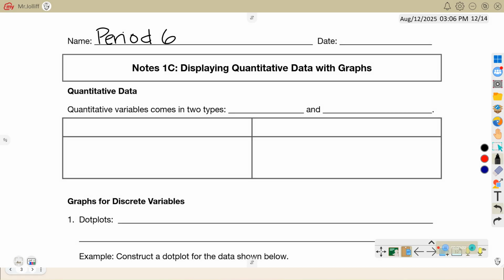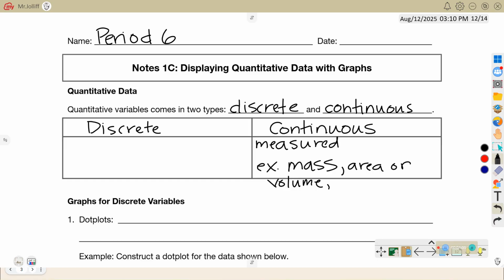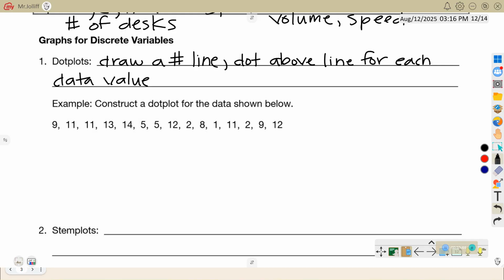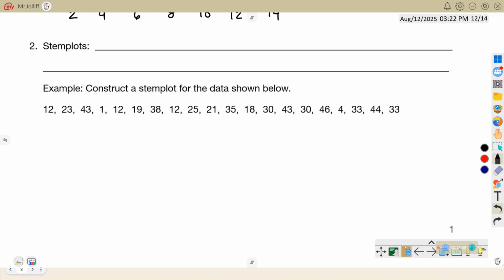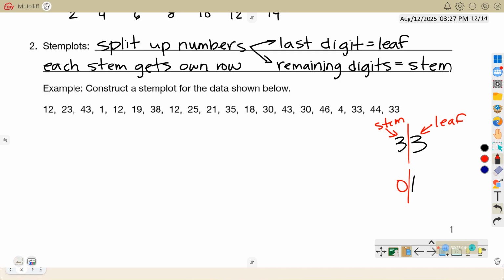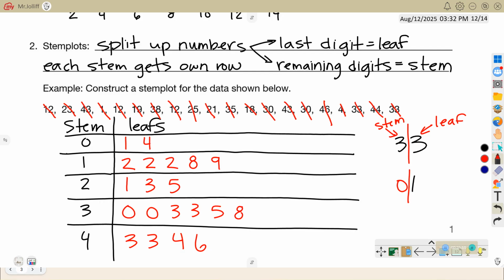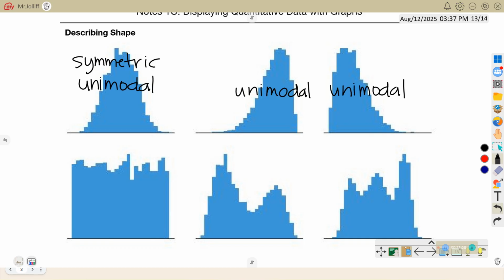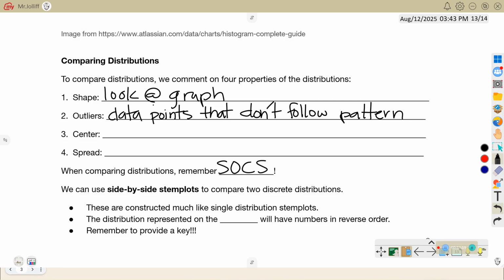Notes 1C, Part 1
Displaying Quantitative Data with Graphs
*Discrete vs. quantitative
*Dot plots
*Stemplots
*Identifying shape
*Describing/Comparing distributions (SOCS)